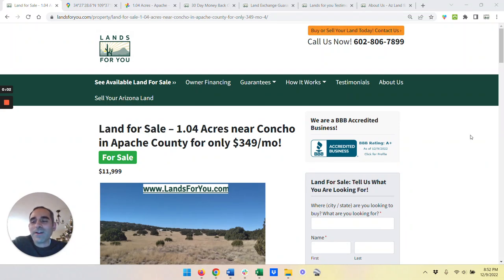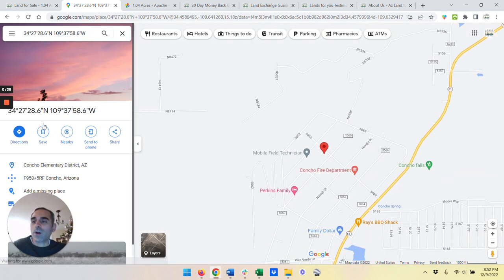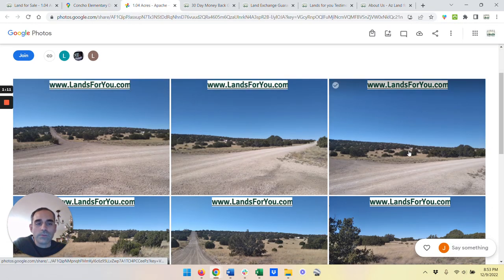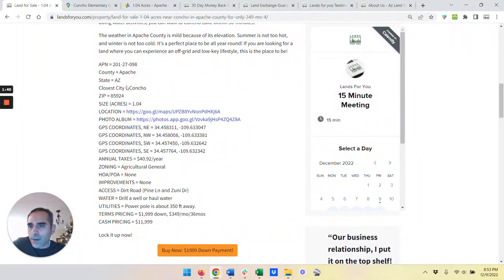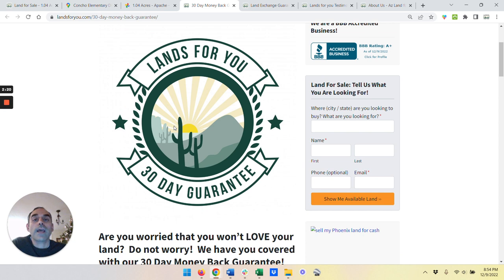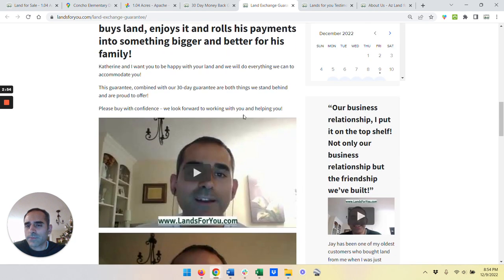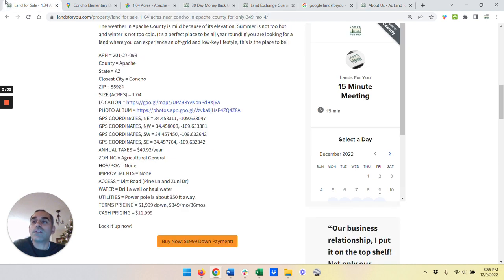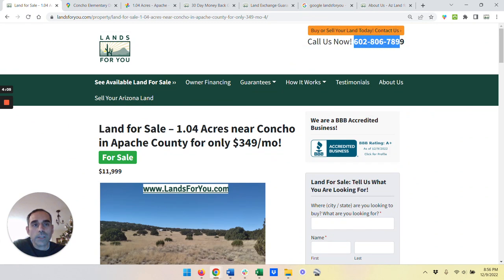1.04 Acres Near Concho in Apache County | Land for You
1.04 Acres Near Concho in Apache County | Land for You

here reviewing a 1.04 Acres parcel Near Concho in Apache County

A bushed/treed parcel in Apache County, this 1.04-acre corner lot land has stunning views! It’s in a peaceful little community with easy reach of Show Low and Concho. It has a dirt road as well for easy access.

If you enjoy being outside, this is the perfect parcel for you. Only less than an hour drive away, you can visit Petrified Forest National Park and Crystal forest. As well, if you enjoy doing water activities, you can walk to Concho Lake within 30 minutes.

The weather in Apache County is mild because of its elevation. Summer is not too hot, and winter is not too cold. It’s a perfect place to be all year round! If you are looking for a land where you can experience an off-grid and low-key lifestyle, this is the place to be!

All parcels are backed by our 30-Day Money Back Guarantee and allow for "Land Exchange" - payments made on this parcel can always be rolled into a different parcel in our inventory at any time if you see one you like more! You are not locked in – unless you want to be!

for more info!

Do you want even more content like this?

About LandsForYou:
LandsForYou was built from the ground up by us, Jim and Katherine. We provide safe, easy, reliable and fast land purchases.

Lands For You - Affordable Land For You and Your Family